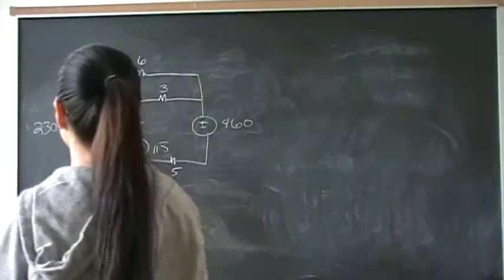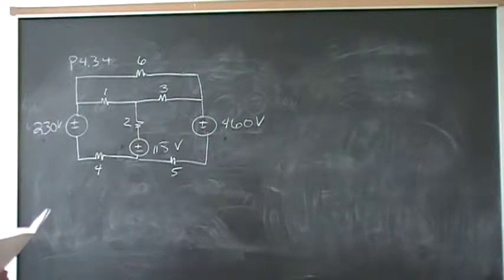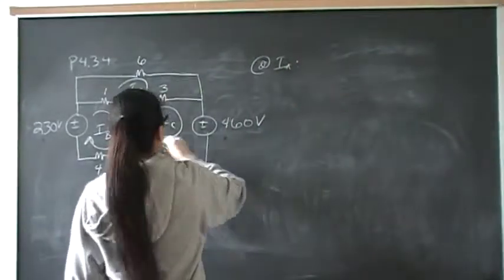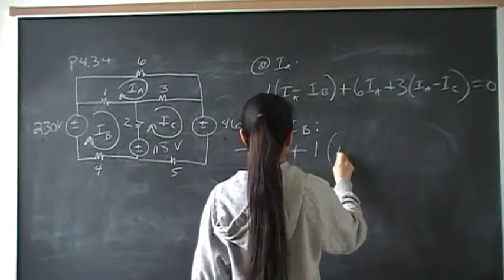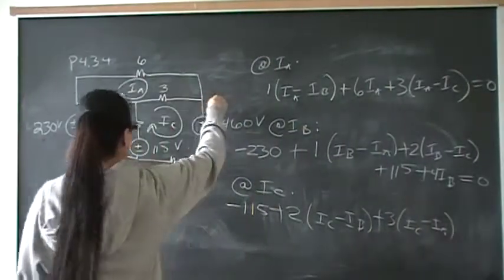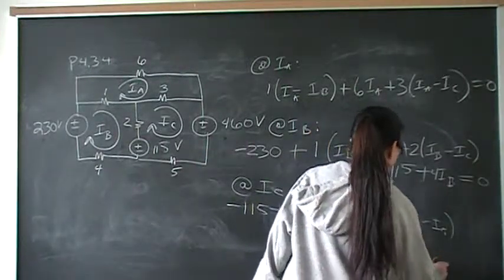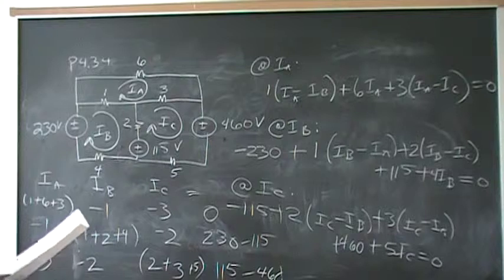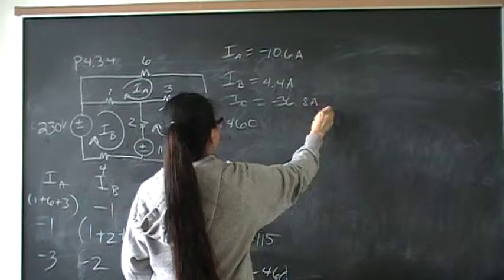Mesh Currents P4.34 Nilsson Riedel Electric Circuits 9E Solution